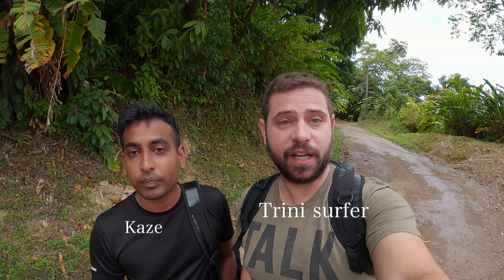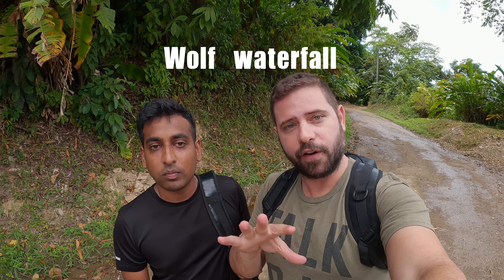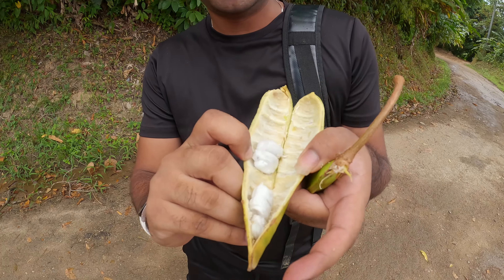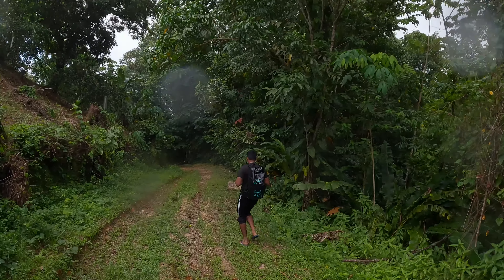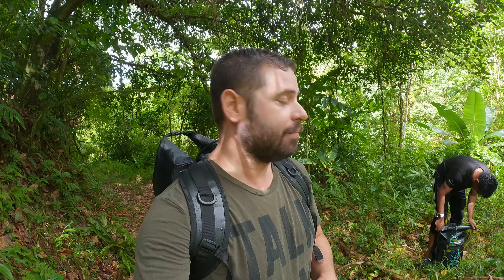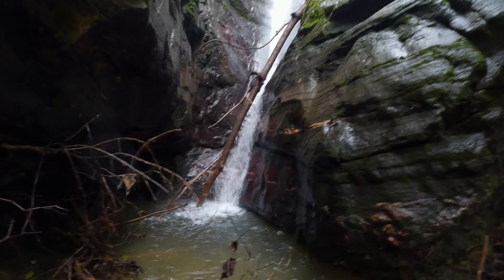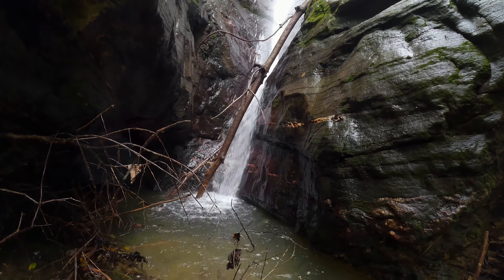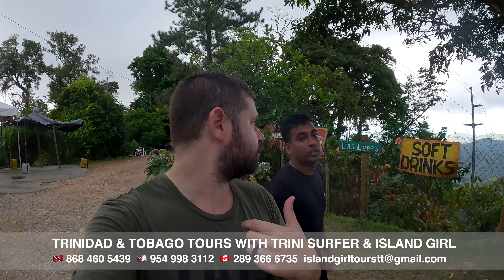Wolf waterfall & Las Lapas lookout on the Arima old road in Trinidad and Tobago | Trini Surfer Tours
Wolf waterfall & Las Lapas lookout in Trinidad and Tobago are two must visit places when you are driving the Arima old road.

My name is Alan Charles (The Trini Surfer) and i am a professional photographer/content creator.

I am here to show you the beauty of my country TRINIDAD & TOBAGO and the world on my travels!

I offer premium Trinidad and Tobago experiences in collaboration with island girl tours. These experiences are recommended for groups of 4 or more persons and must be booked well in advance. For all bookings and information contact Island girl tours and  ask about the TRINI SURFER EXPERIENCE